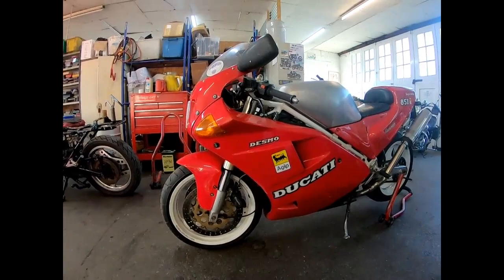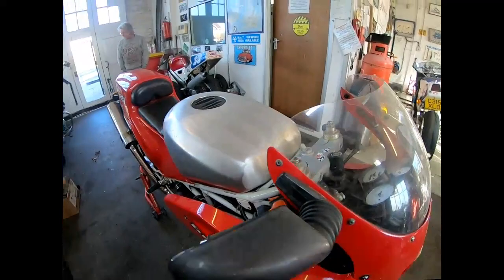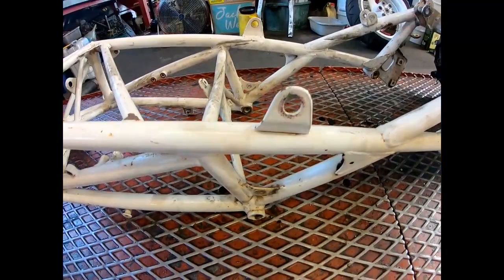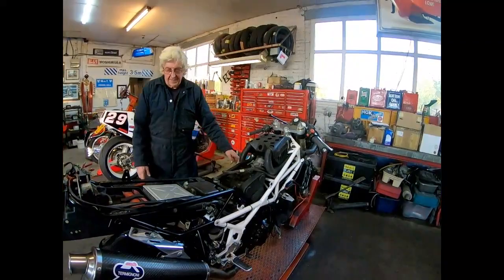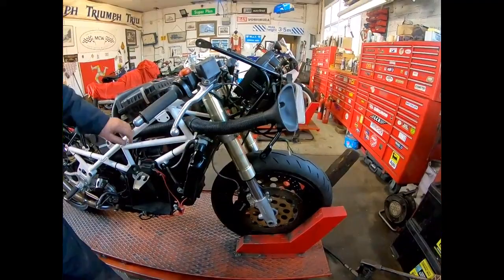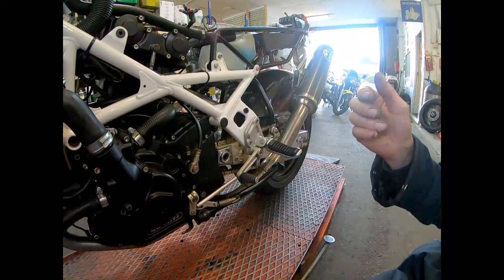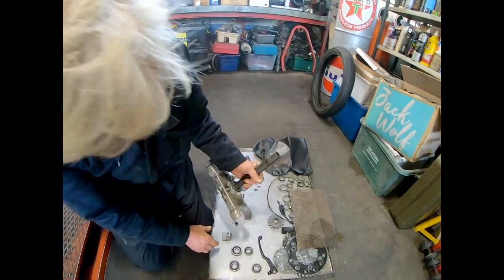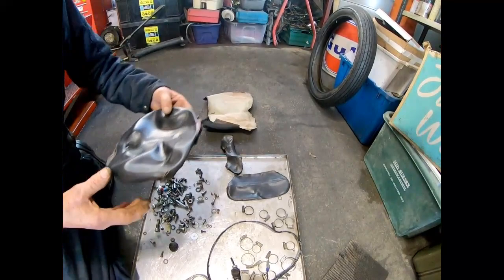DUCATI 851 RESTORATION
This 1989 Ducati 851 has come in to us for a restoration. It looked in fair condition at first, but once stripped down, needed a little more TLC than we had anticipated. We knew the engine was good, but the rest of the bike was showing signs of neglect having been off the road for so long. But, always up for a challenge, we cracked on and we think you'll agree that even before the bodywork has been painted, (a further video will follow once that's done) it looks pretty amazing.